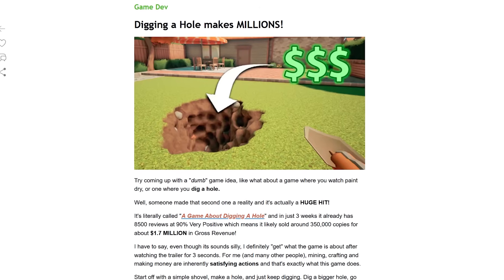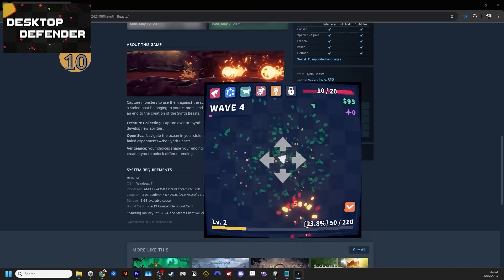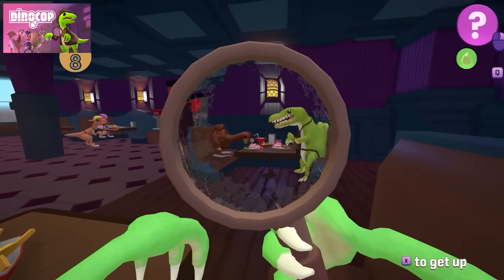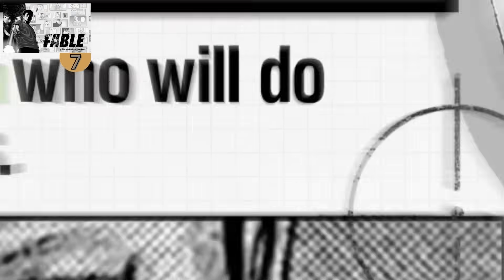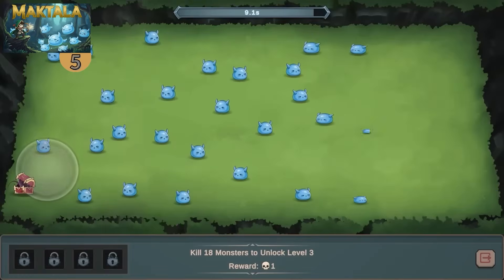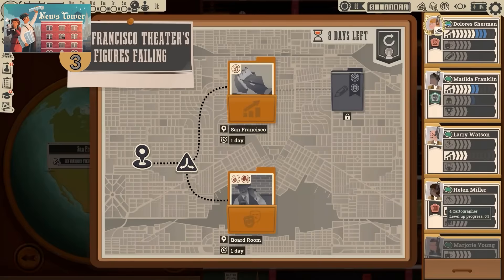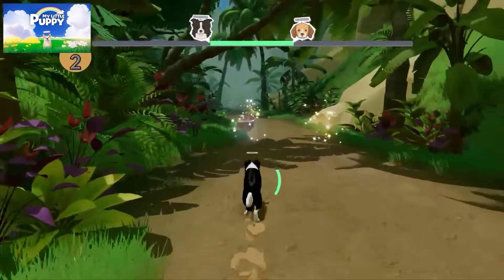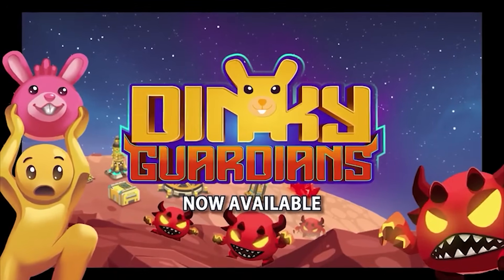TOP 10 NEW Games, Made with Unity! (NOVEMBER 2025)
🎮 TOP 10 BEST NEW Games made with Unity released in AUGUST 2025!